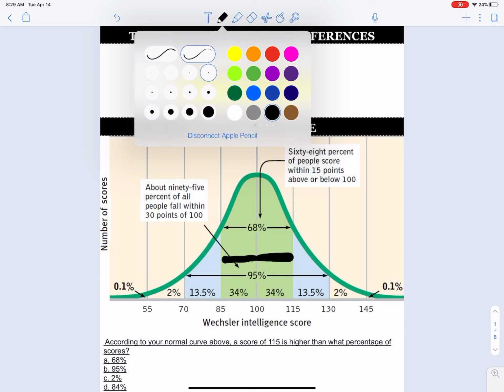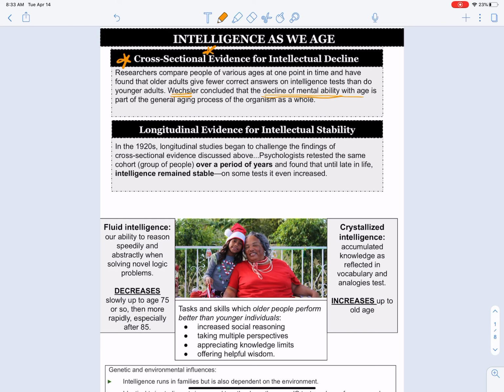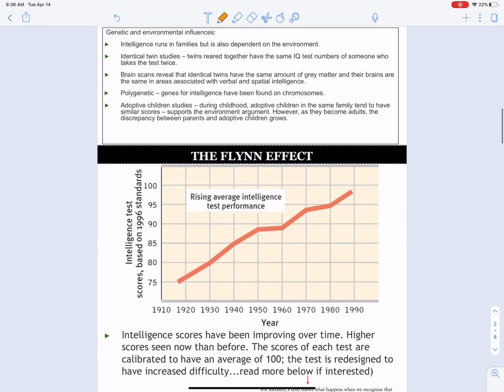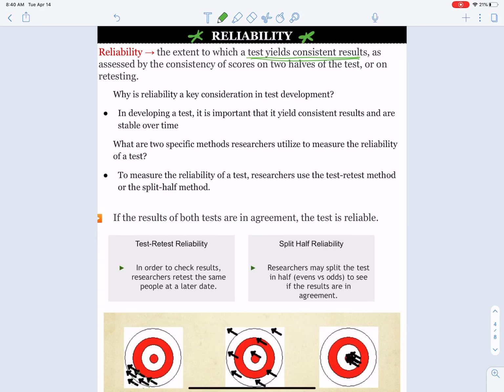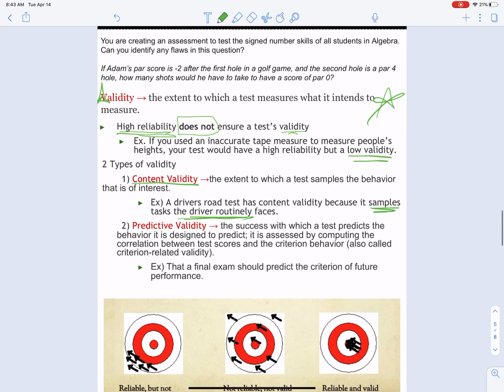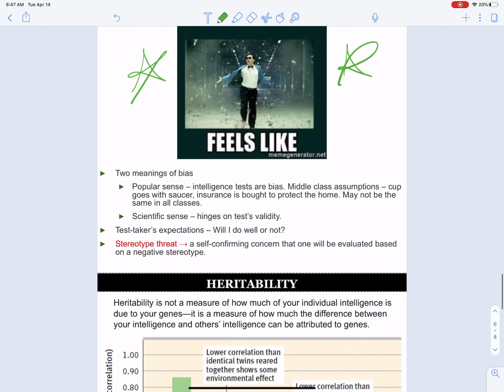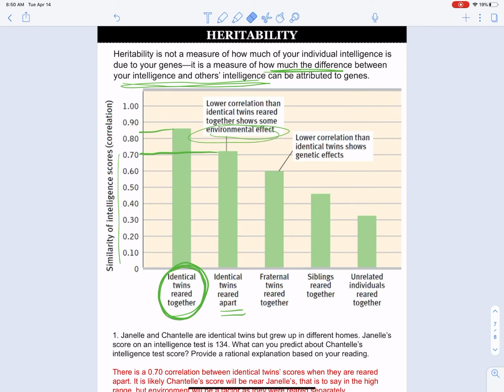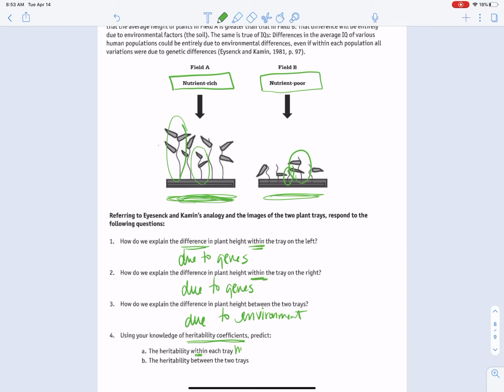April 14, 2020